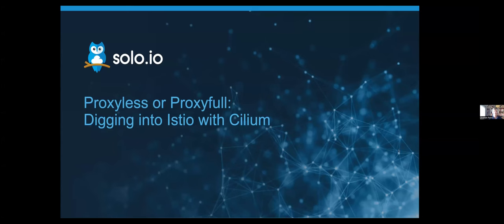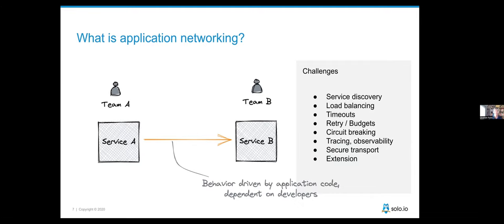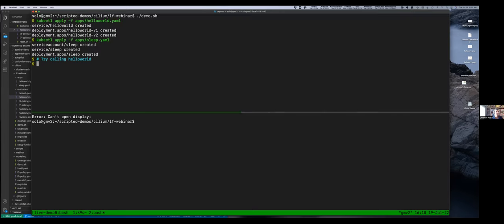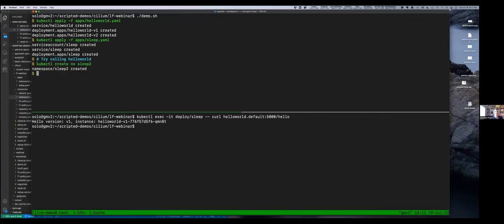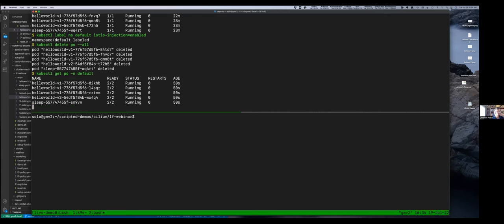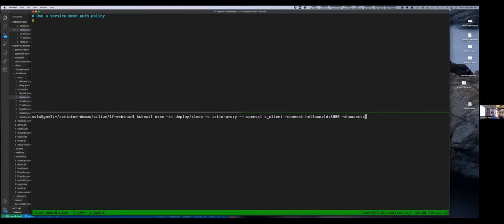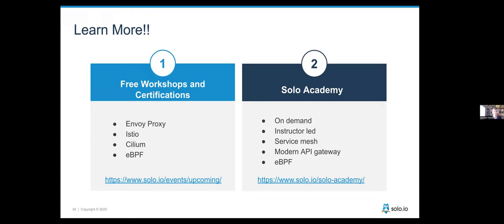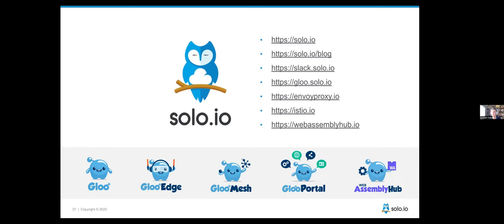LF Live Webinar: Proxyful or Proxyless: Digging into Istio with Cilium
NetworkPolicy and container networking are the foundations upon which platforms build for their networking needs. A service mesh provides a set of controls and security policies that live at the application layer. But how do these differing and potentially conflicting policies co-exist in a modern platform?

Cilium is an exciting container-networking project that can be used to complement a service mesh like Istio. In this webinar, we’ll explore:
- How Cilium and Istio can be implemented to work together
- Removing confusion and conflicts that can occur around connectivity, performance, security, and observability for application networking
- Enabling a robust set of controls over Layer 3-4 and Layer 4-7

By bringing together Cilium and Istio, we look forward to a complete application networking stack for your cloud-native journey.